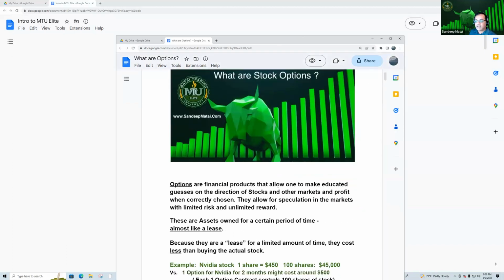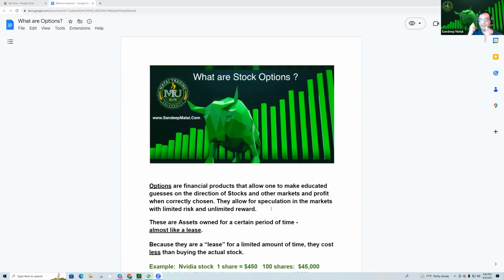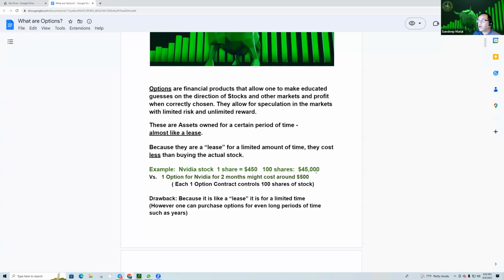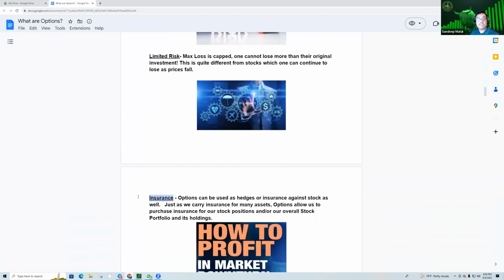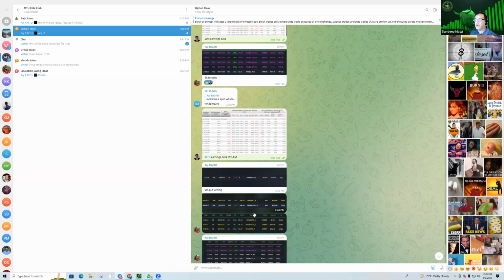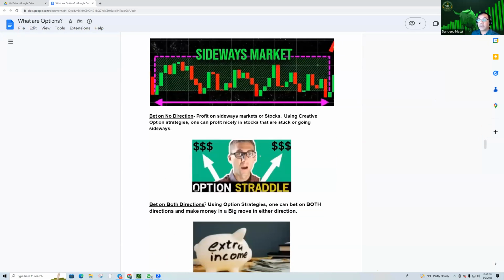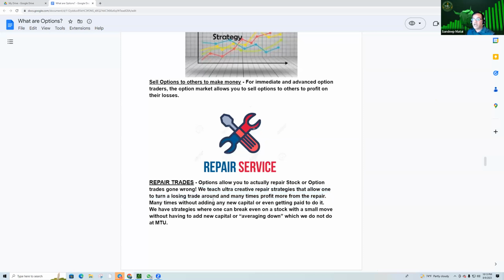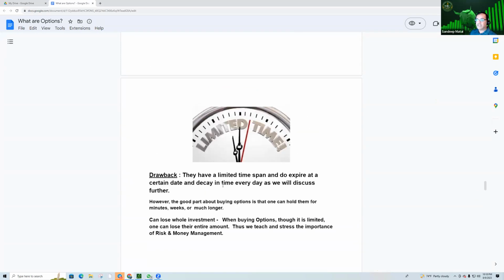What are Stock Options? What are the Benefits of Options? Matai Trading University!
What are stock options and what are the benefits of using Options for investing and trading. Sandeep Matai of Matai Trading University explores the many benefits of using Options to profit, mitigate risk & much more.